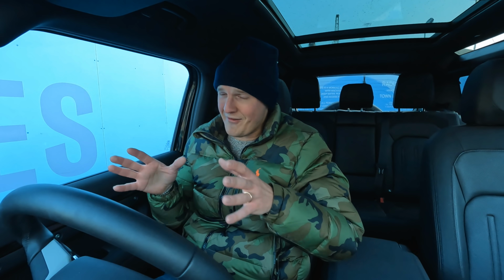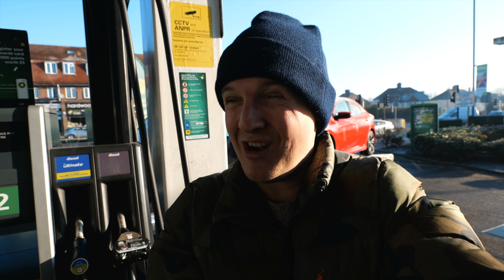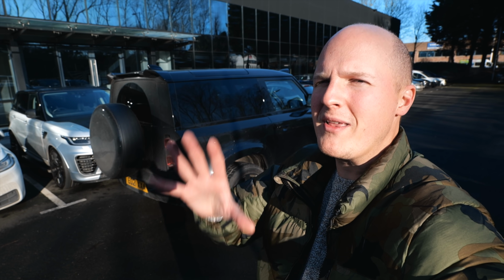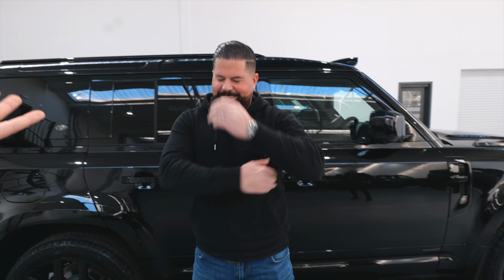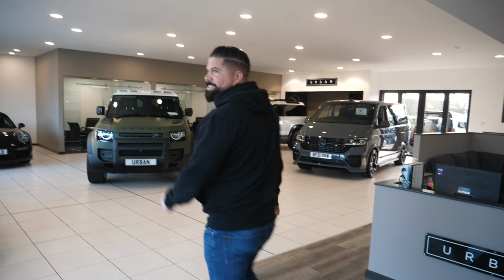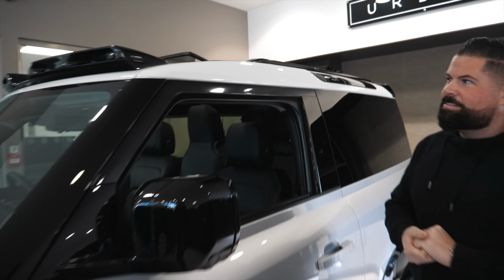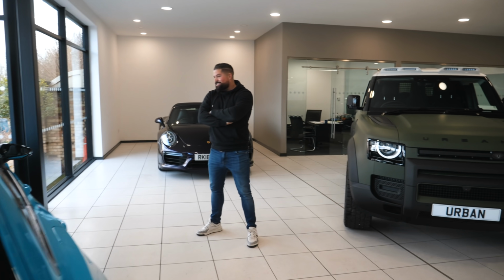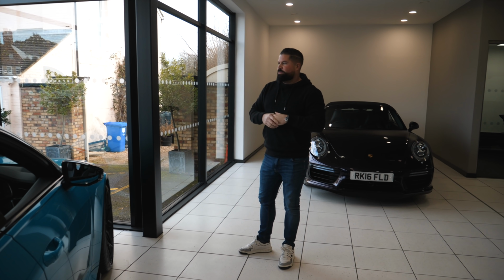Shopping For MyNextDaily with Lenny!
Download @revolutapp and sign up for free using my (This promotion is no longer available)

I head down to @UrbanAutomotive to see my old friend, Lenny! It's been a while since Lenny was on the channel but considering I am currently driving around in an Urban, it only felt right to try and get his approval.

00:00 - Intro
01:47 - Defender Fuel Economy
02:47 - Ad Revolut
06:18 - Arriving At Urban
07:16 - Reuniting With Lenny
09:54 - In The Car With Lenny
15:47 - Urban Defender Hard Top

Thinking of financing a car?